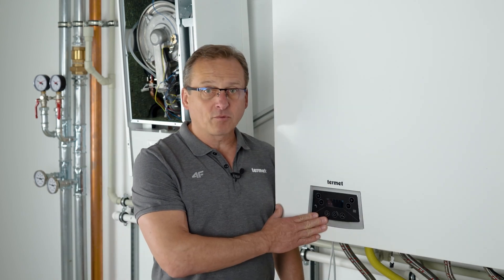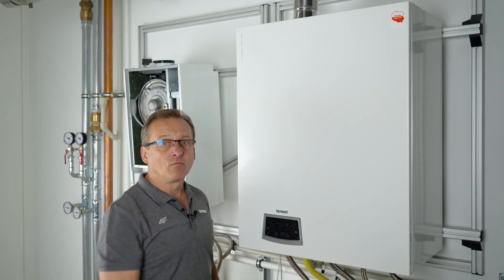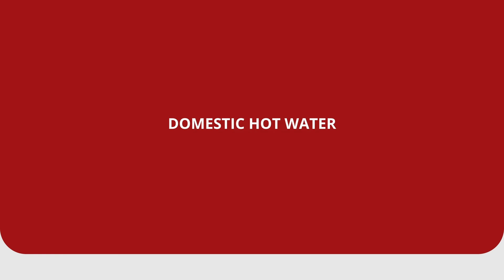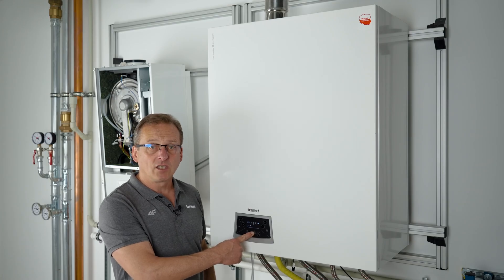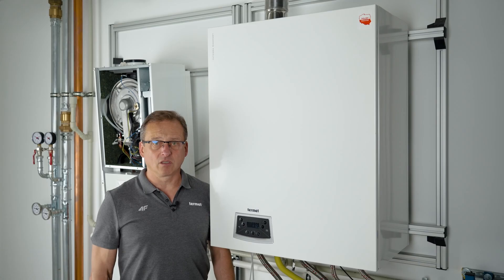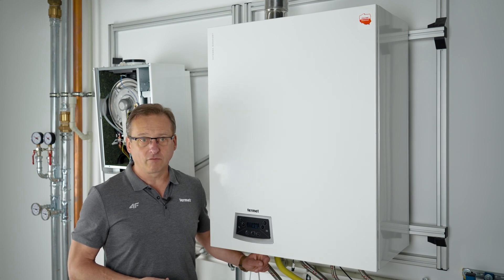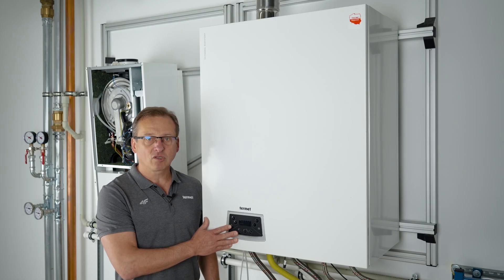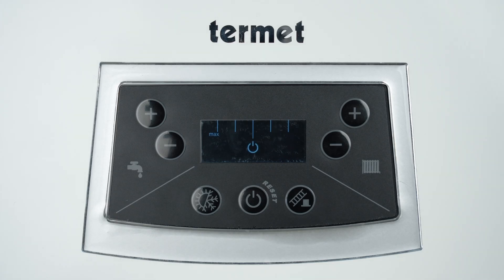How to handle Integra Comfort and Ecocondens Nex boilers?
The boilers are equipped with a 7-button control panel. Learn how to operate it. How to change the mode from summer to winter, adjust the temperature settings. Also learn about the functions of the boiler. Listen to our expert, Miroslaw Bazun, Export Manager at Termet S. A.